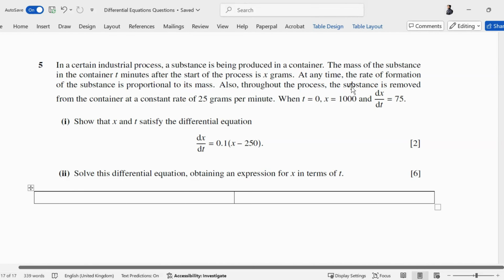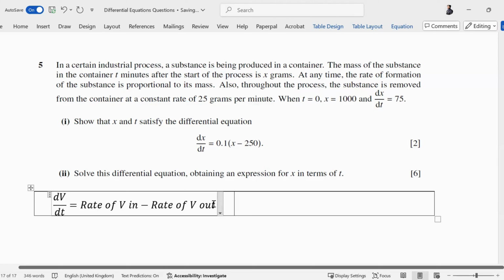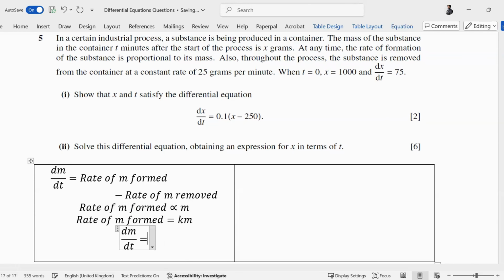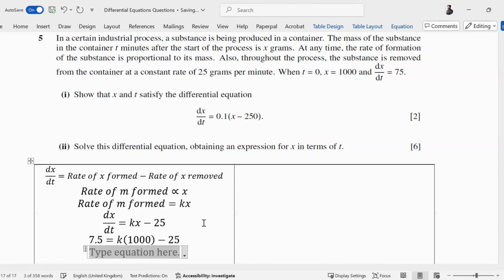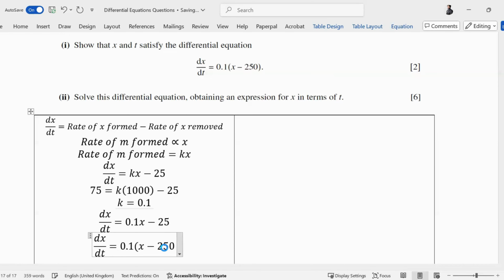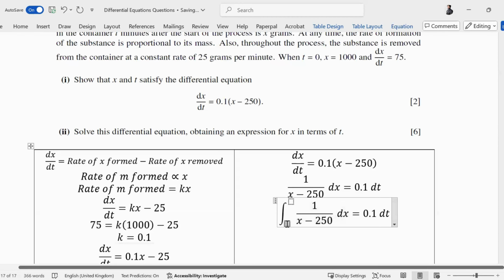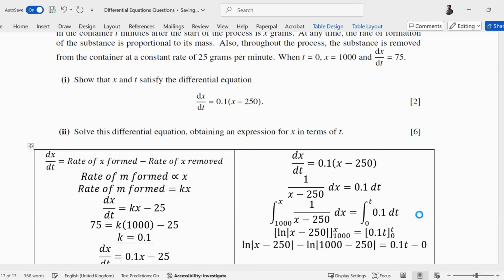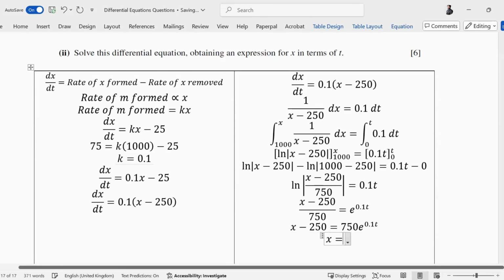Solving a Differential Equation in an Industrial Process | Step-by-Step Explanation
In this video, we solve a real-world differential equation problem involving an industrial process where a substance is being produced and removed from a container. 📊 We break down the problem step by step, covering:

✔️ How to derive the differential equation dx/dt = 0.1(x - 250) from the given conditions.
✔️ Solving the differential equation using separation of variables to find x in terms of t.
✔️ A detailed explanation of every step to ensure full conceptual understanding.

This tutorial is perfect for students studying differential equations in calculus, particularly in A Level Mathematics or university-level applied mathematics.